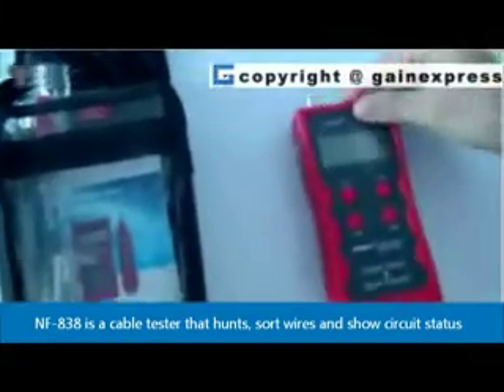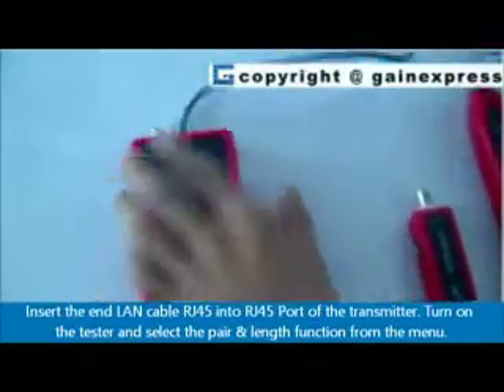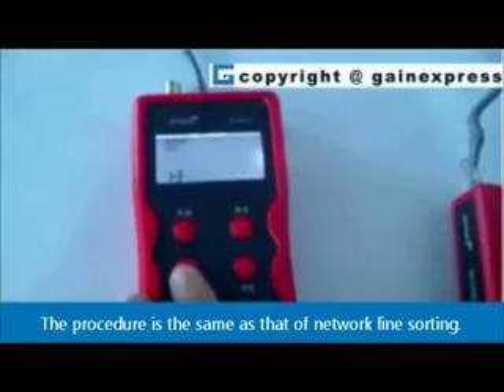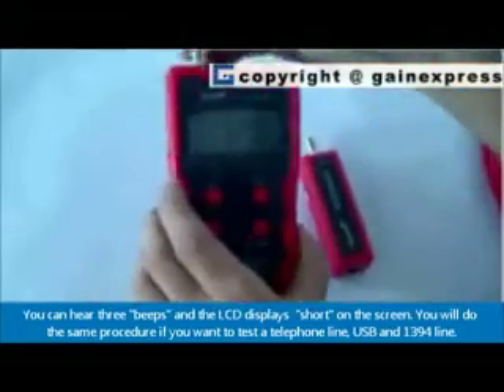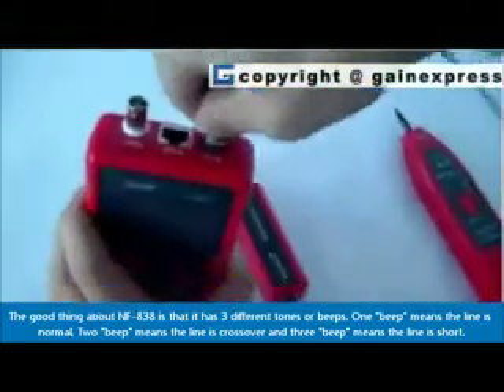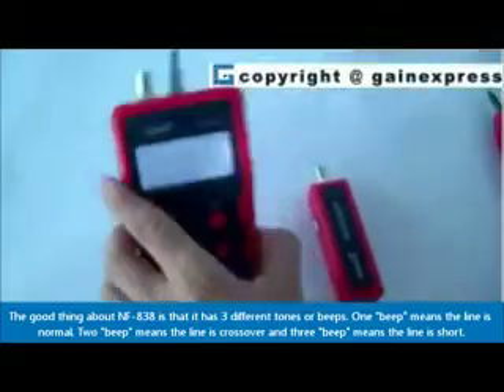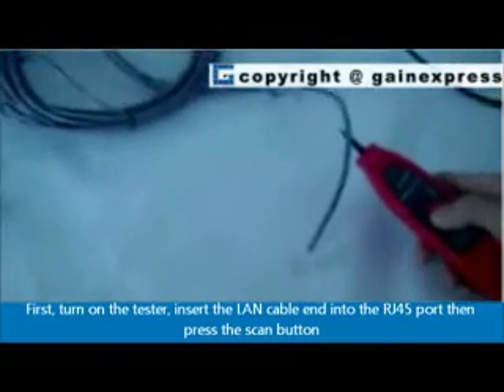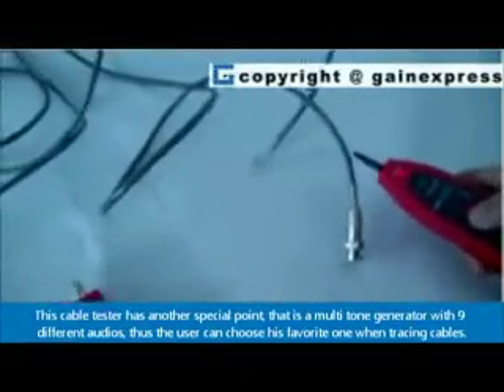Cable Tester and Inspection Instrument with 5 ports and Audio alarm for different circuit status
Display: Large Screen LCD segmented display (effective visual area 54 x 26 mm)
Cable Tested: RJ45/RJ11/BNC/USB/1394 and other different types
Cable Detected: RJ45/RJ11/BNC/USB/1394 and other metal wires
Operating Environment: -10~60degree Celsius
Signal transmision Distancec Greater Than 3km
Location of wire Order Wand Cable failure: Failure test, open circuit, short cicuit, reversed position, cr oosing and series winding
Power: 2 x 9V battery
Dimension: Emitter: 185 x 80 x 32mm
    Receiver: 218 x 46 x 29mm
    Remote Identifier: 107 x 30 x 24mm